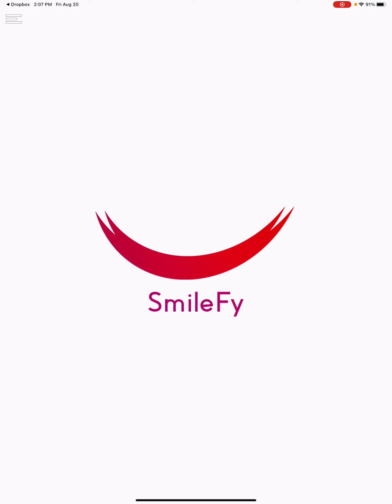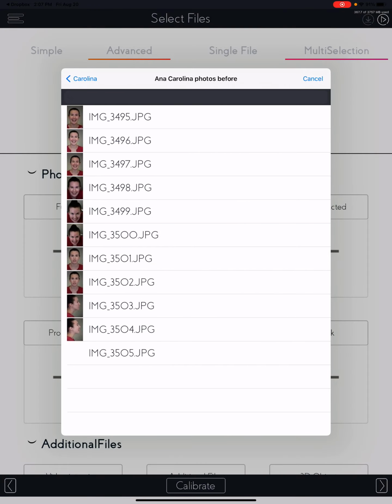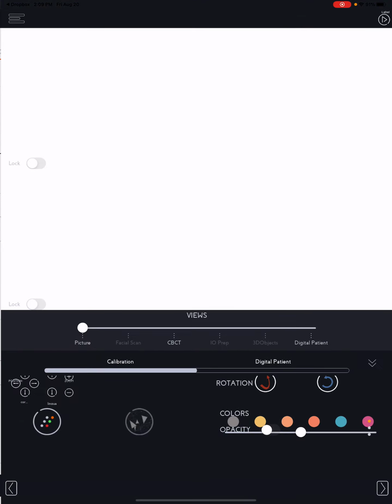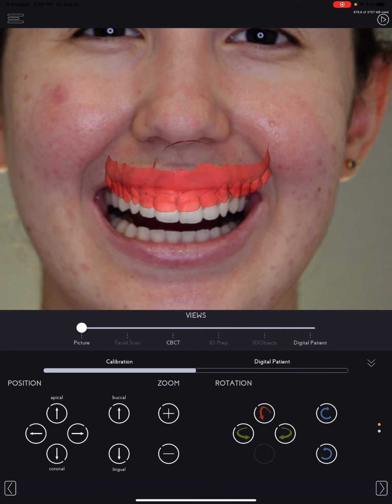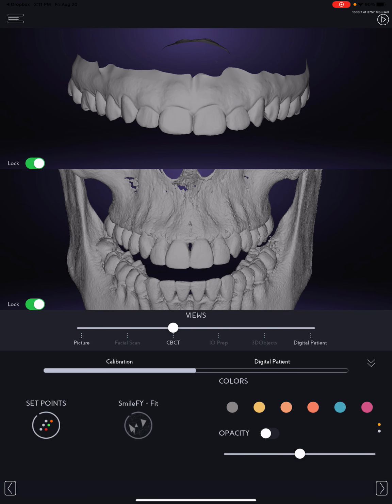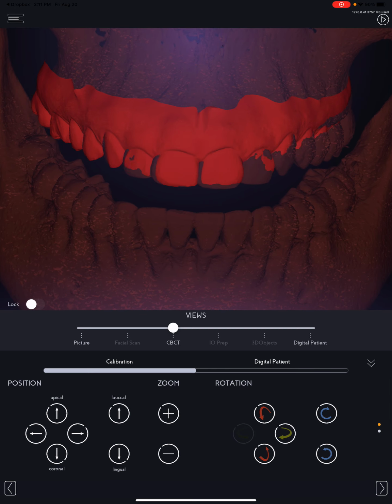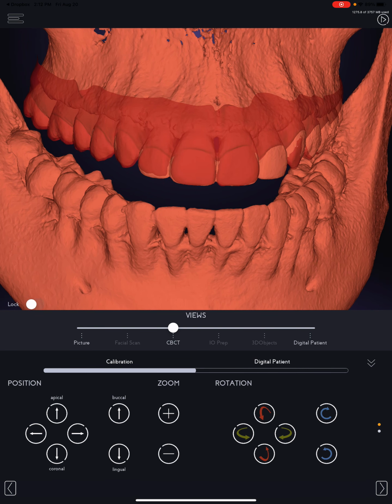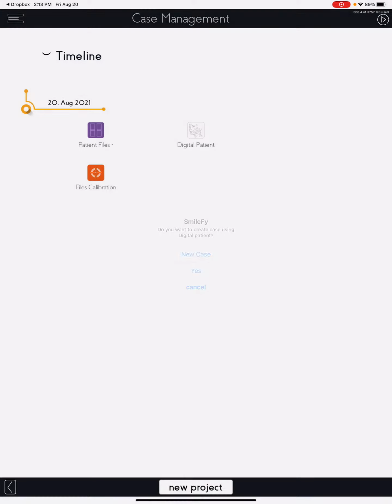HOW TO CALIBRATE CBCT , IO SCAN AND PHOTO FOR SMILE DESIGN PLANNING